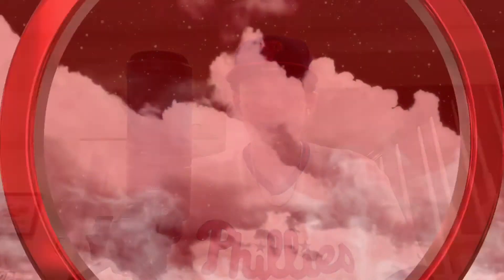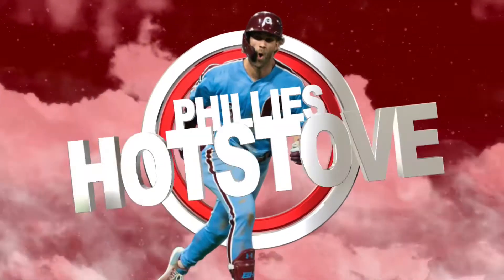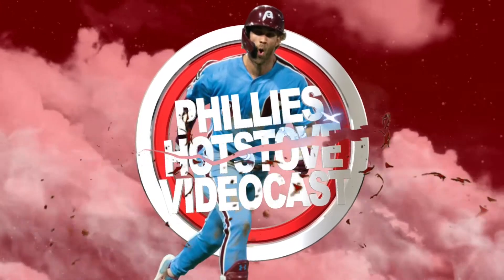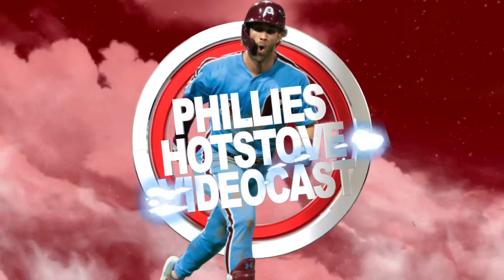Phillies Defeat Red Sox 6-5 | Bohm Walk Off Single! | Game 38 | Phils Hot Stove V-Cast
(Google Voice)

2020 Record: 21-17 | 2nd place in the NL East

Next Game: 9/8 vs BOS | 7:40 PM EST